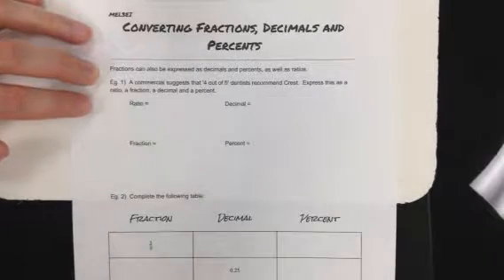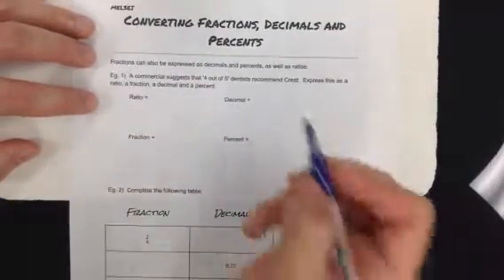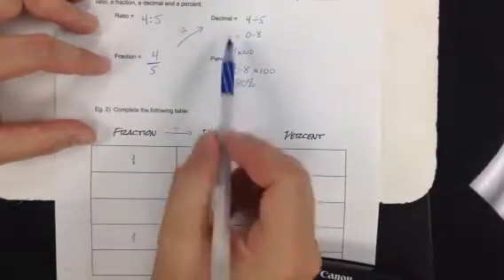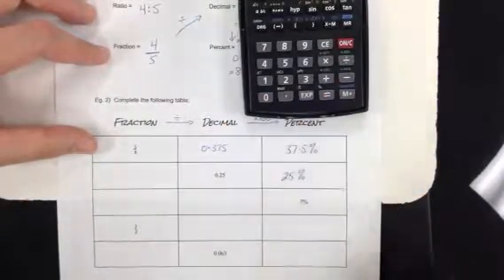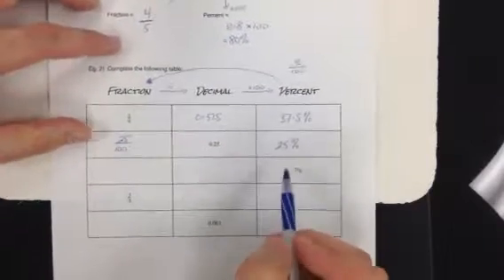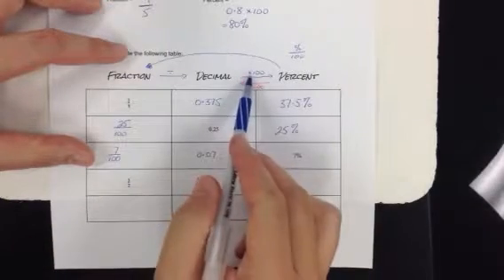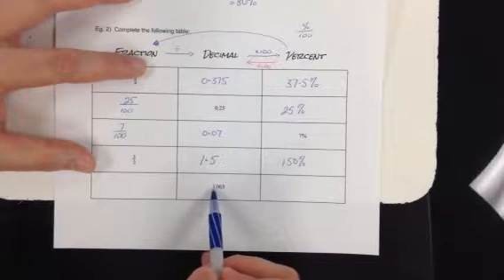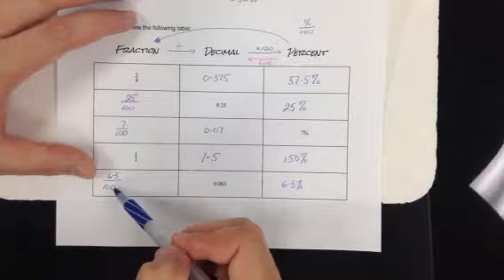1.3 - Fractions, Decimals and Percents